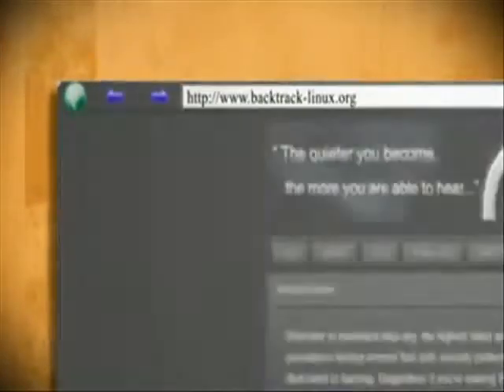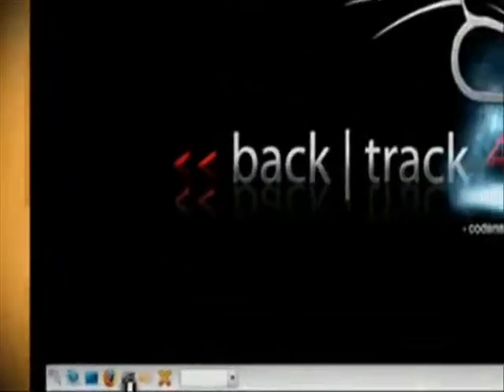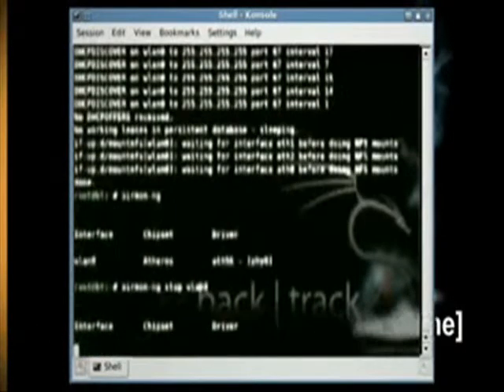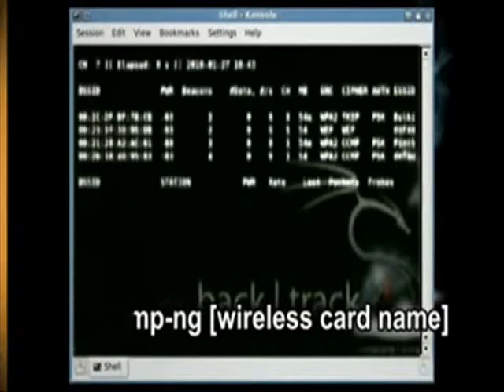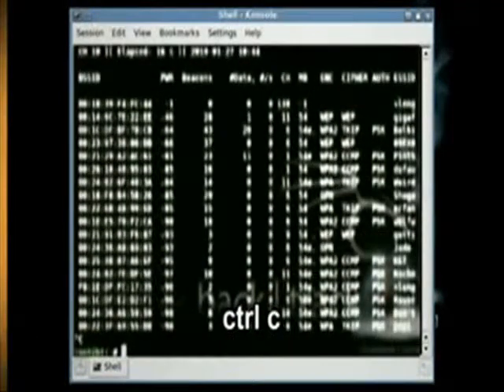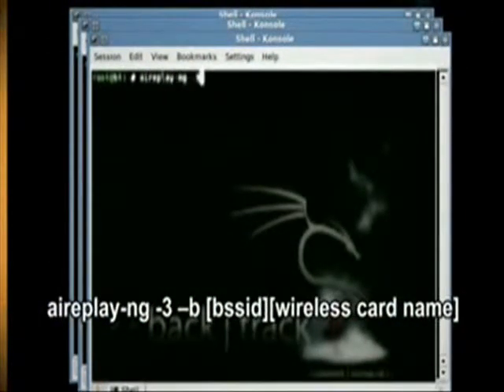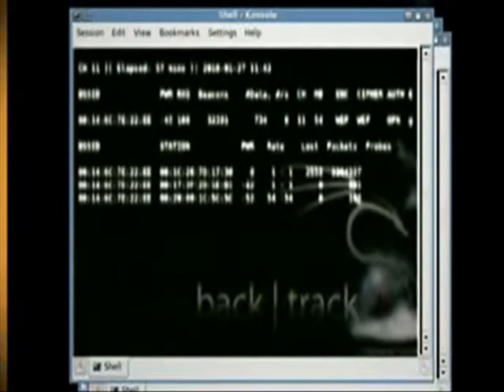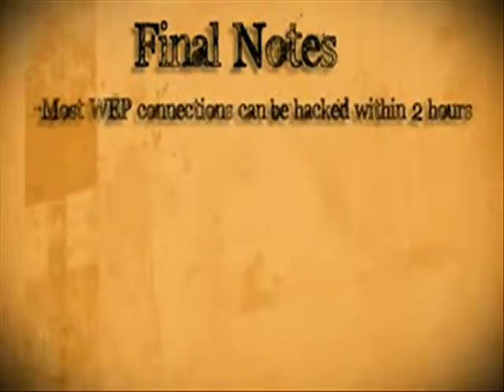Hacking Wireless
Th3 R3d H00d